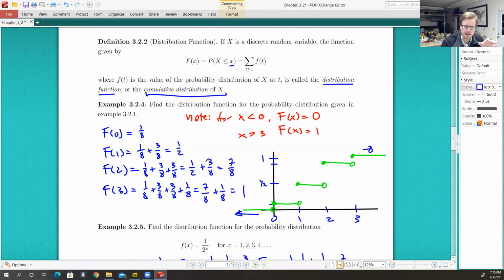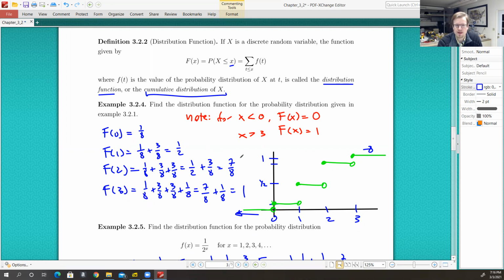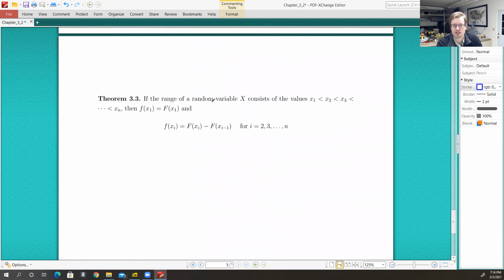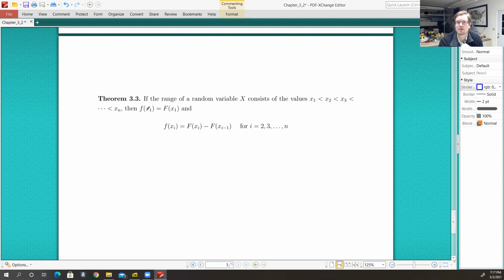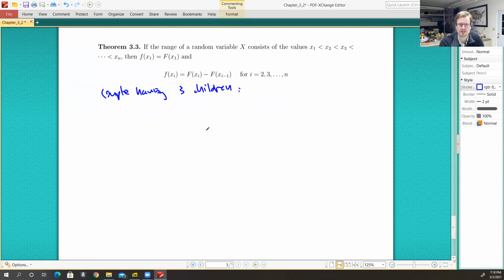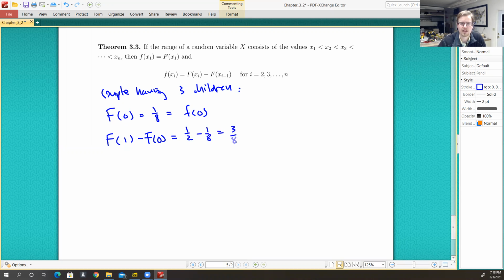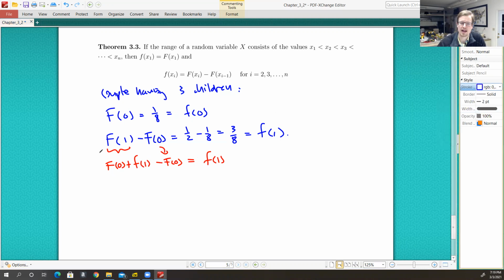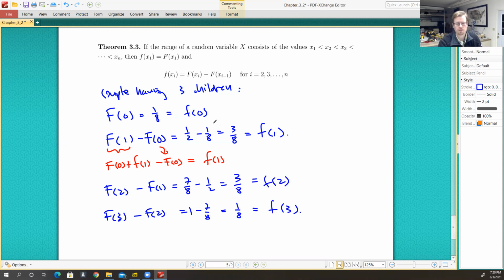Probability Distributions - Part 4